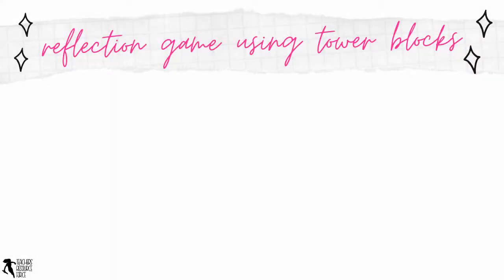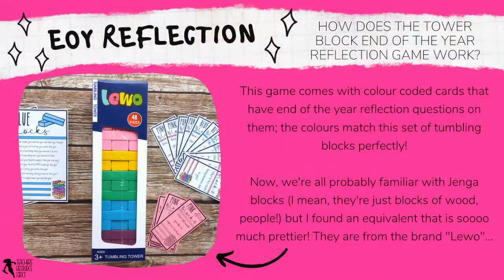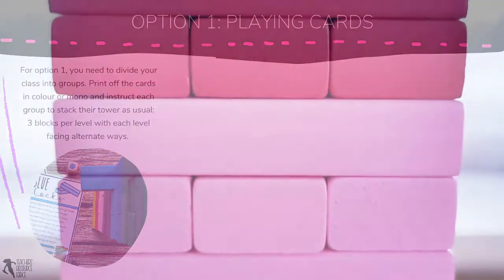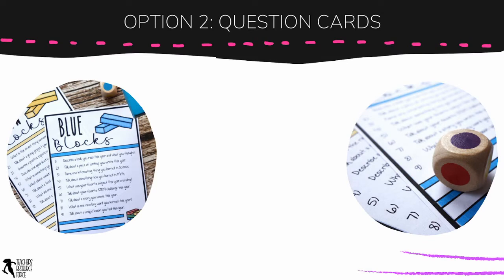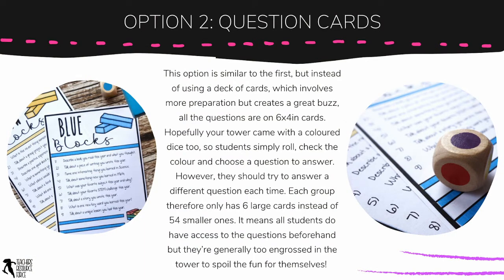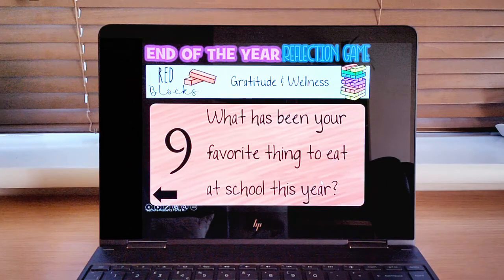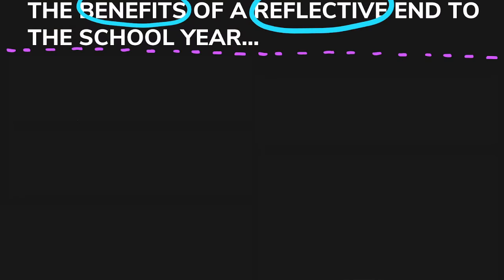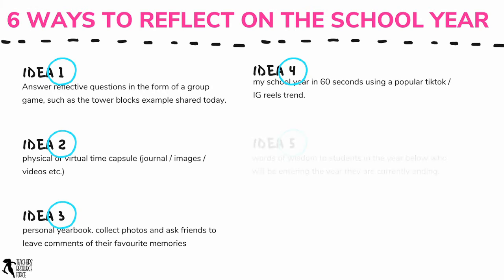How to have an engaging and reflective end of the school year using Jenga tower blocks!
Are you looking for an engaging and reflective way to end the school year? ​Here’s a really unique and fun idea to reflect on the academic year as a whole group or small group, where you can really bond with your students and be assured that everyone will have a blast!

Resources mentioned in this video:
💻 End of the Year Reflection Game using Jenga blocks:

Lewo coloured blocks (aff links):
Amazon USA
Amazon UK